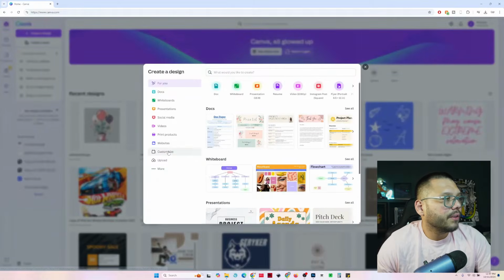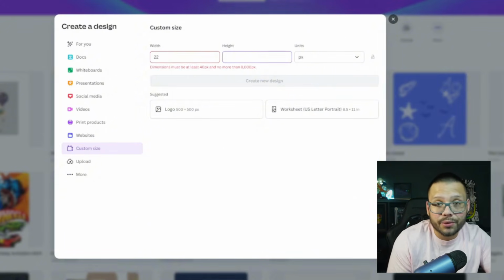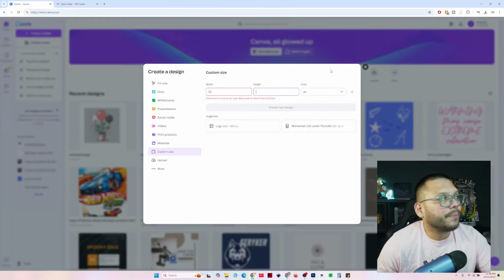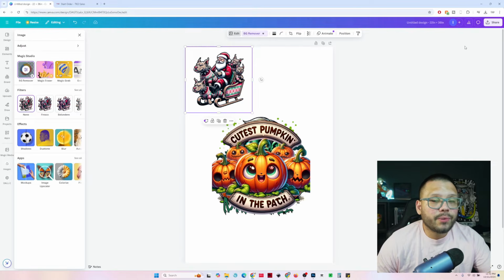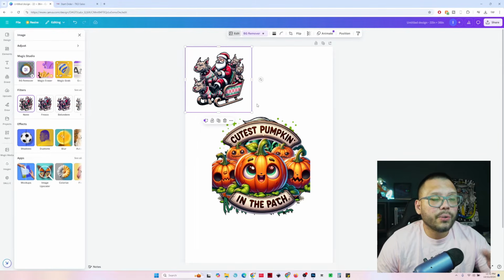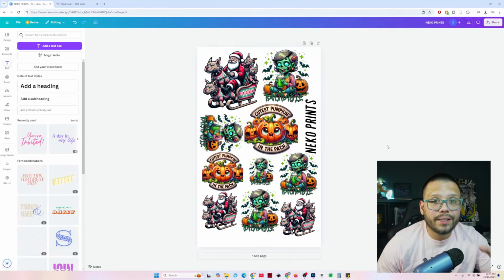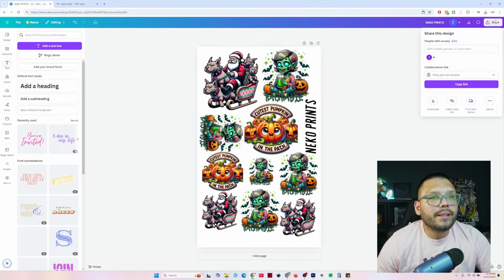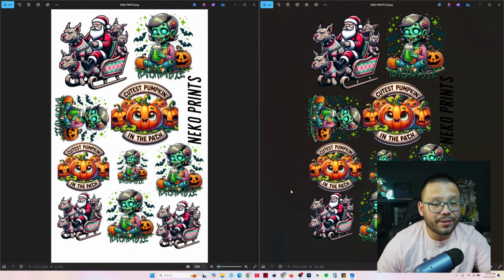How To Easily Create A Gang Sheet On Canva (DTF Transfer Setup)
Most people use Canva now for their designing and marketing needs. Today's video will focus on how you can create a Gang sheet for your DTF (Direct to film) prints and transfers. Not just that, but gang sheets are also widely used for sublimation prints and UV DTF Transfers. So if you've been wanting to learn how to setup your own DTF print, then make sure to check out the video all the way through!

Uninet iColor560 White Toner Printer

16 x 20 HPN Signature Series Auto Open With Pull-Out Drawer

Create Unique Designs with Kittl - Also with the help of AI

My Equipment:
16 x 20 HPN Signature Series Auto Open With Pull-Out Drawer